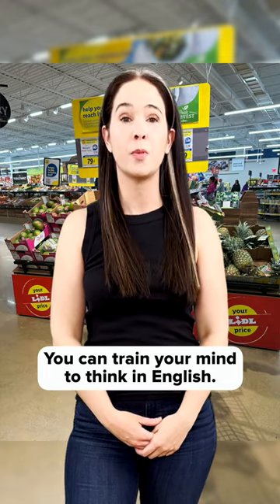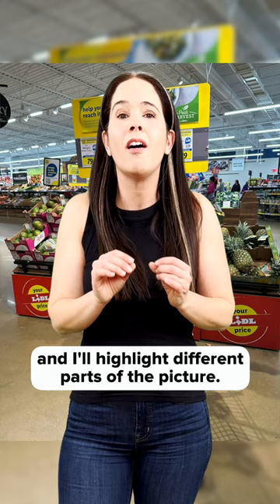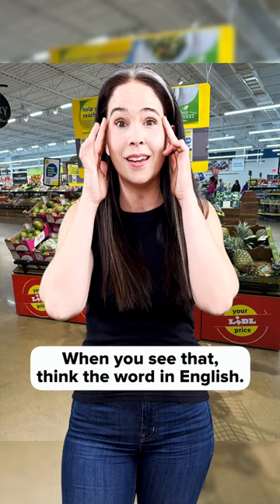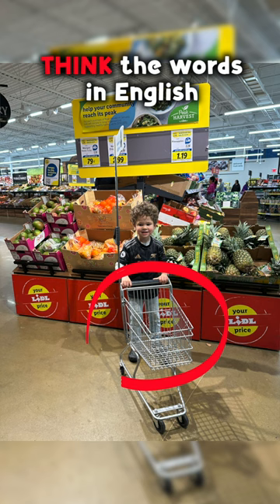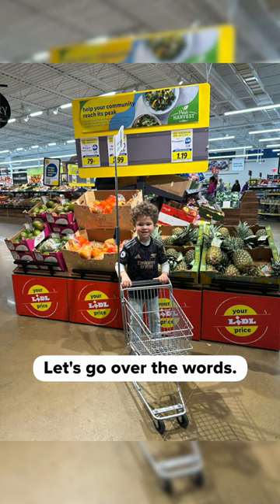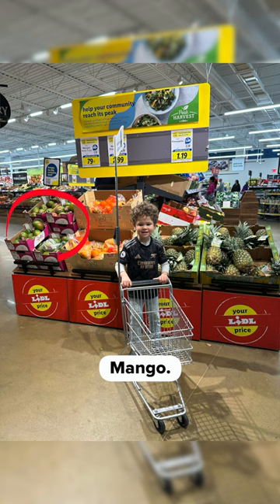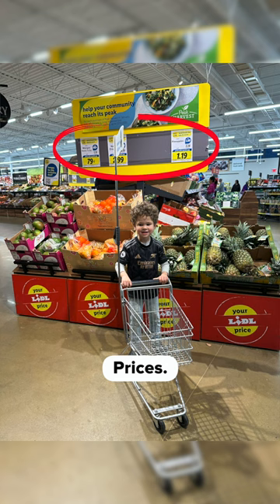You CAN Think in English ✅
Study in Rachel's online school to speak better, more confident English